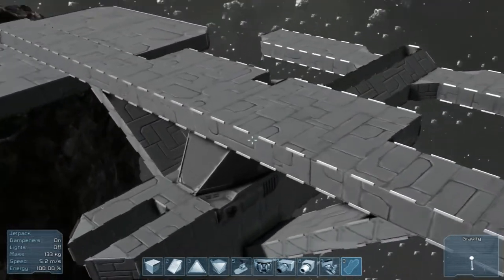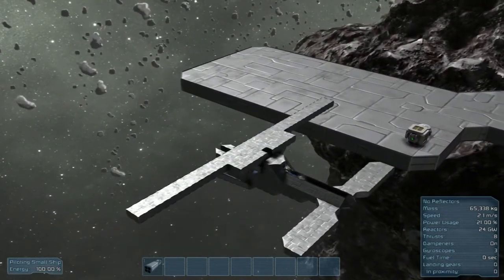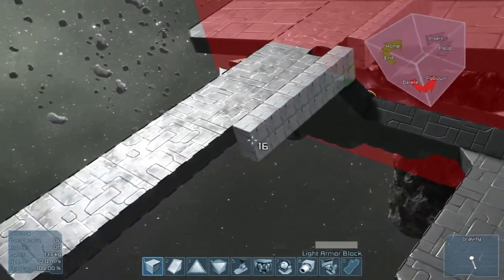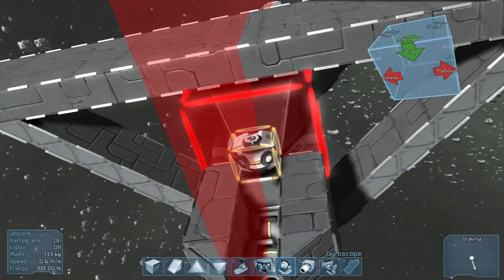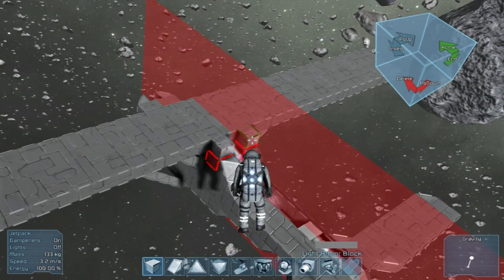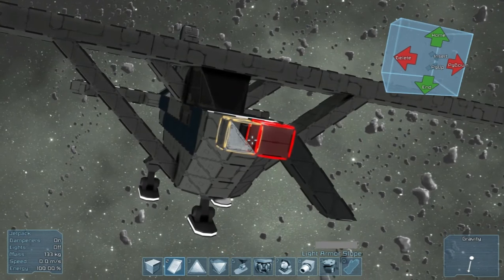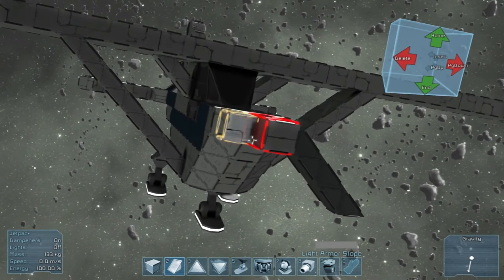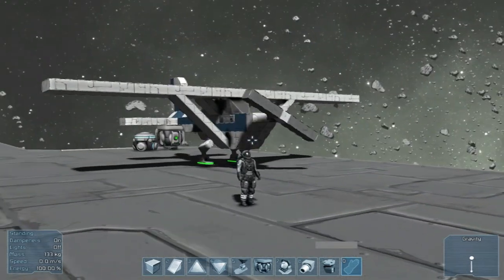Let's Play Space Engineers - Episode 48: Prop Plane Project Final Part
On this episode we are finishing the Prop Plane that I started earlier. It didn't go QUITE like I wanted it, I'd have preffered it be able to fly a bit faster, but it does fly & doesn't look too bad. As always, your feedback is always welcome so let me know what you think!